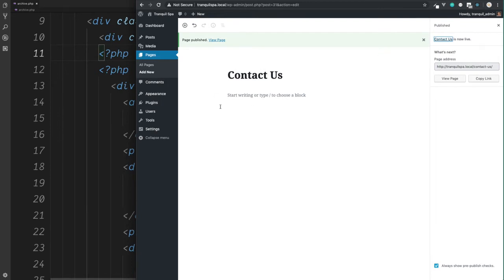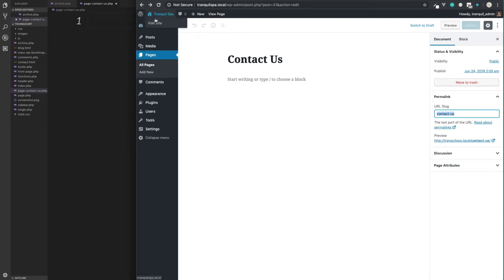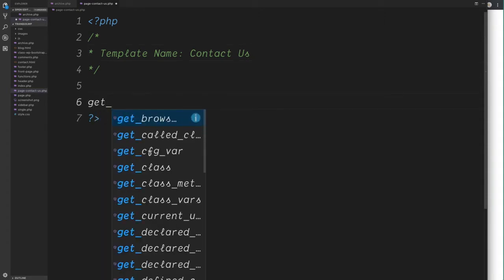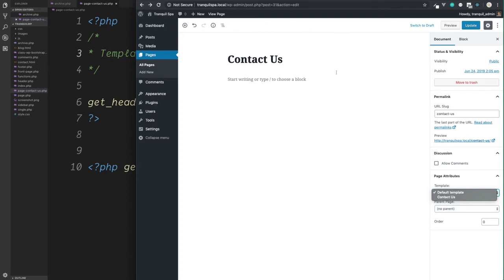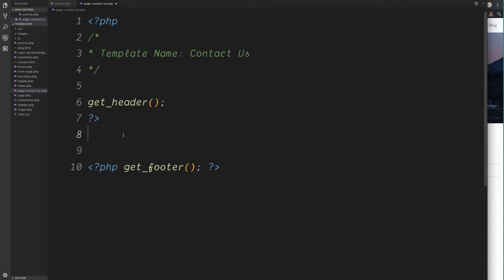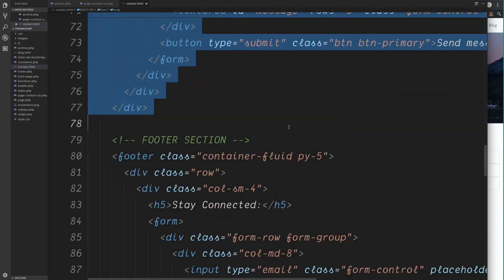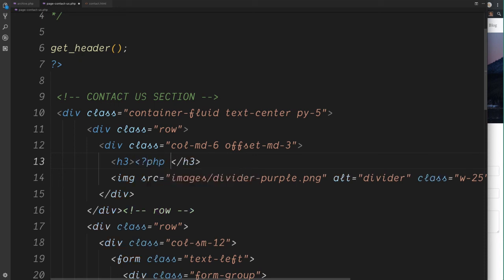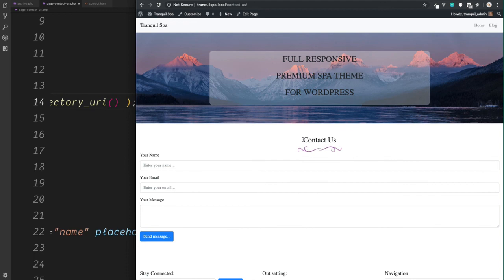How to Create Contact Us Page in WordPress | Tutorial 40